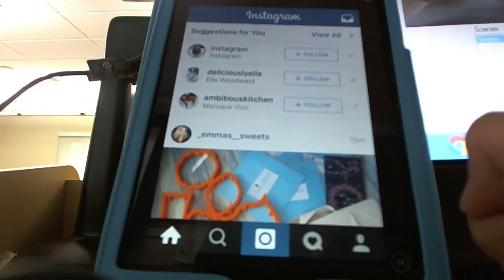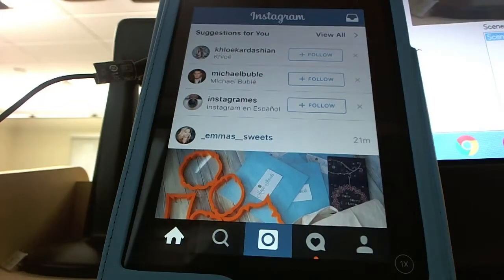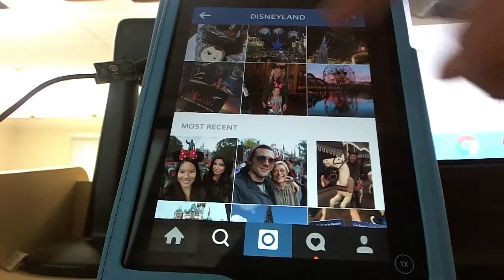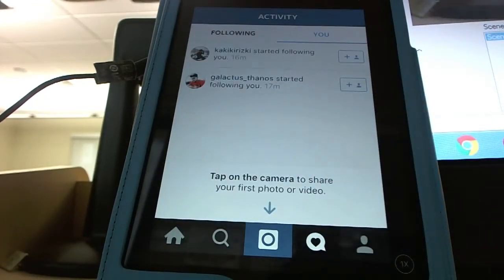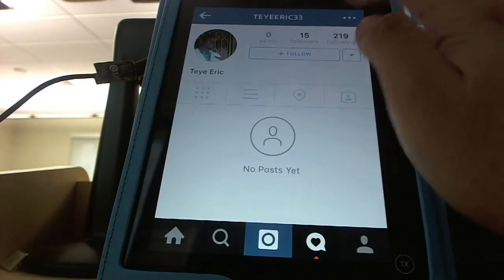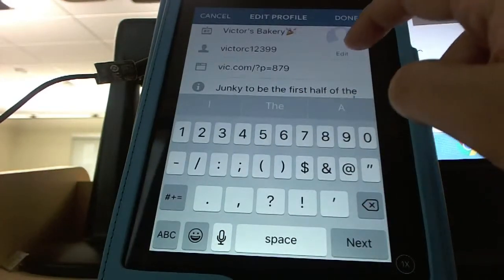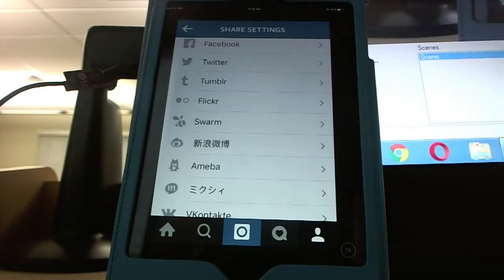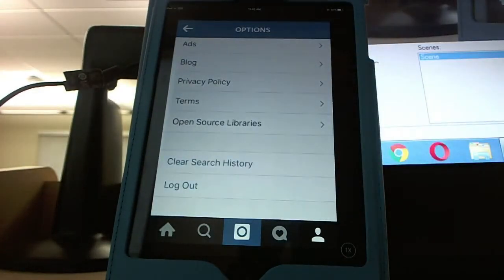SDCE Social II 2015 12 11 B